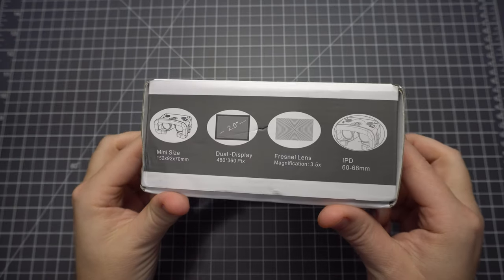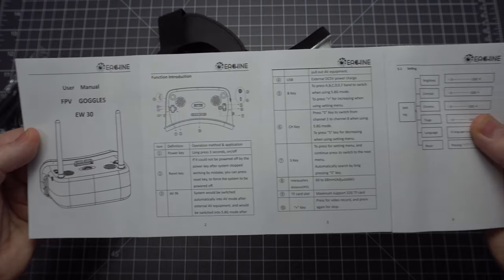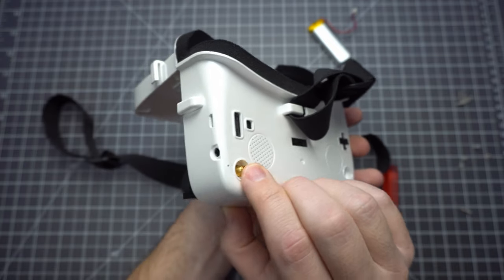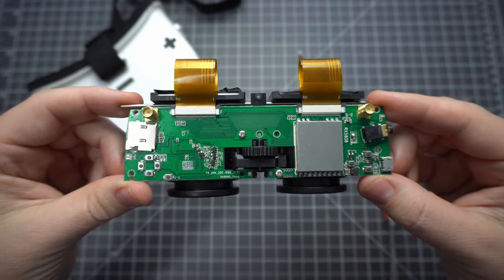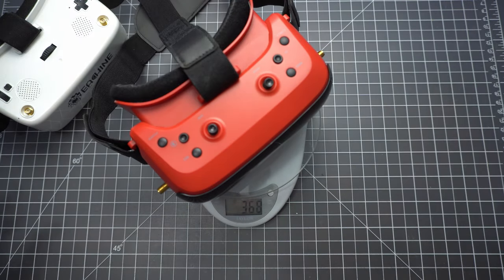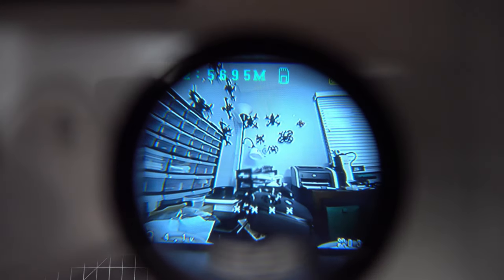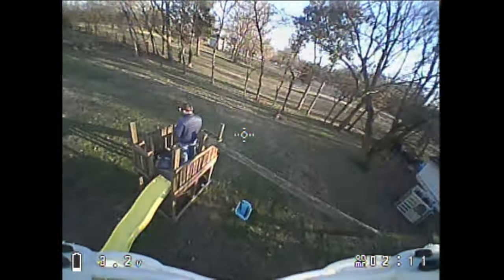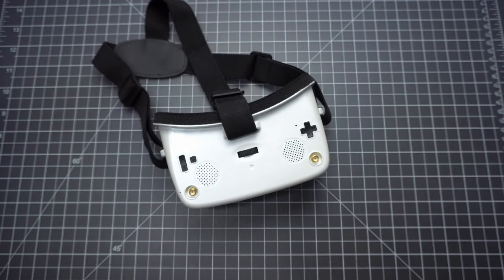Eachine EW30 - Compact FPV box goggles on a Budget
This has to be the smallest box headset yet!